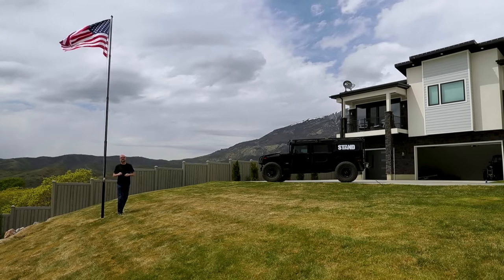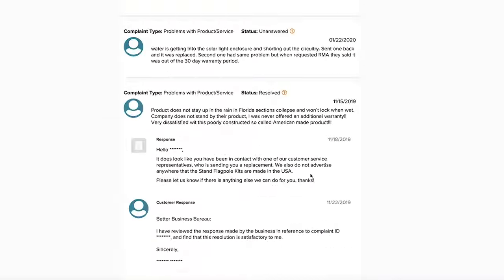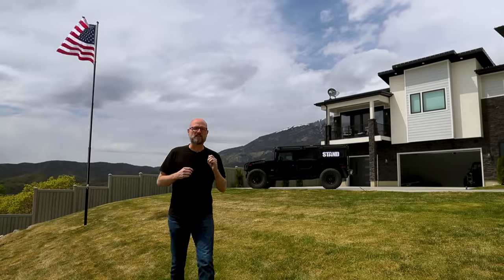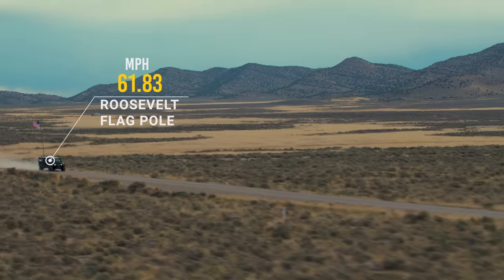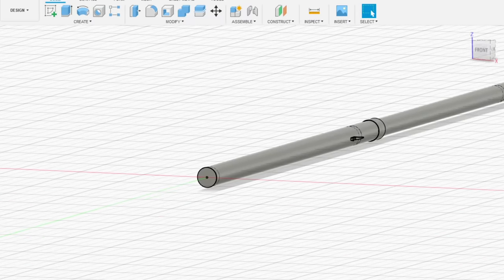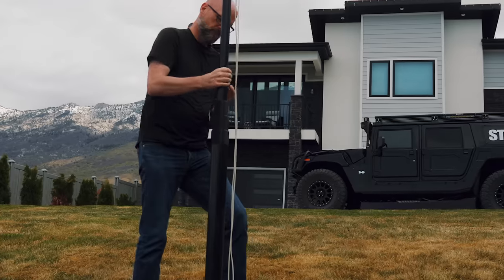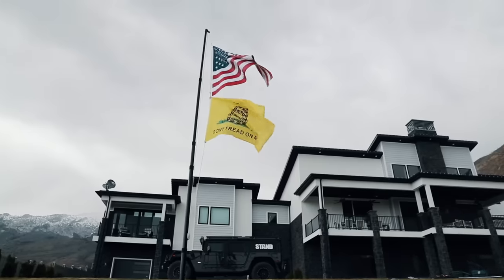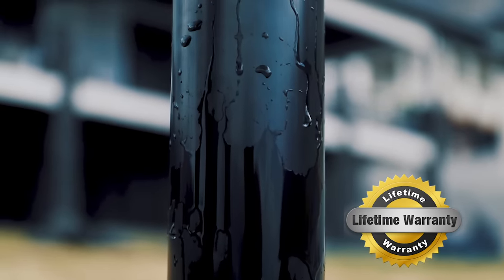Roosevelt Flag Pole - Introducing World's Strongest Residential Flag Pole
Our All New Roosevelt Flag Pole is built to stay standing in hurricane for winds, how do we know? We tested it behind our Hummer going over 100mph!